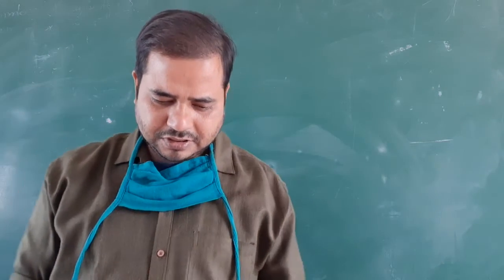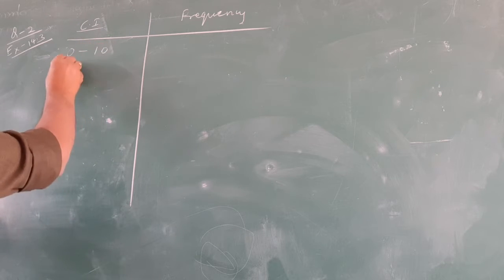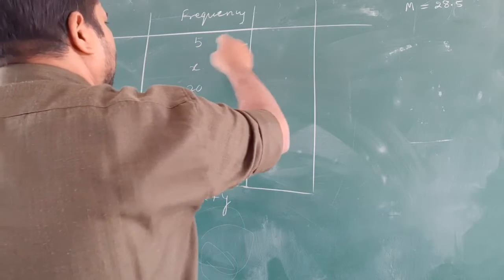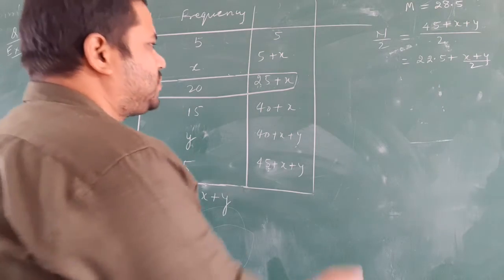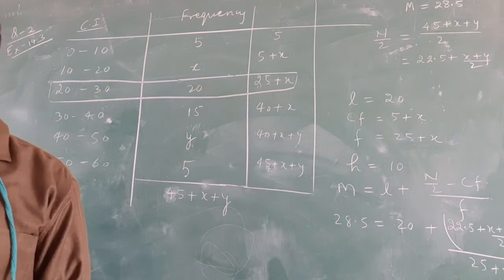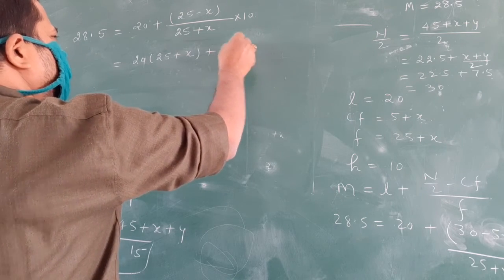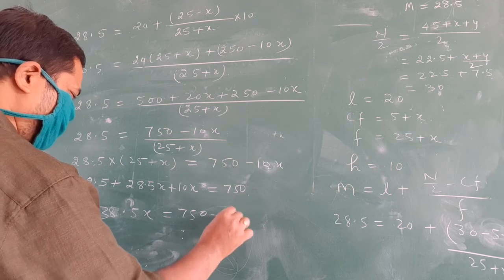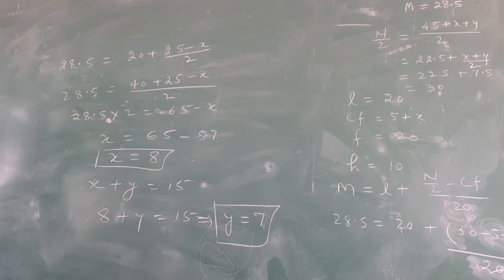Statistics class 10 lecture 5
Excercise 14.2 question number  2